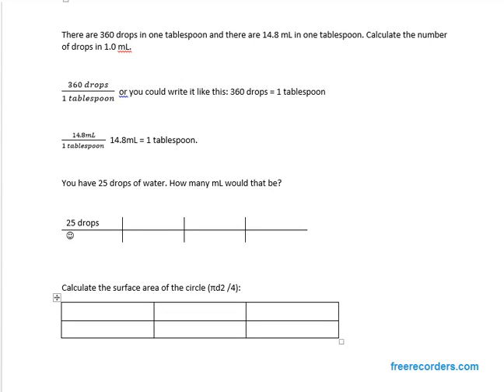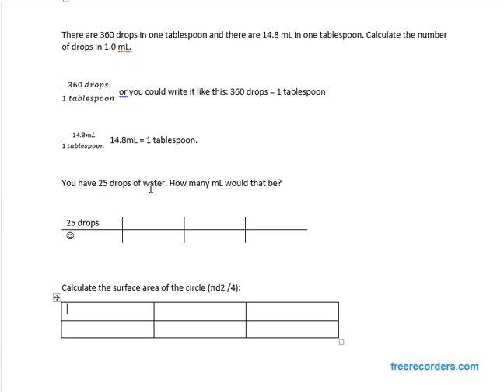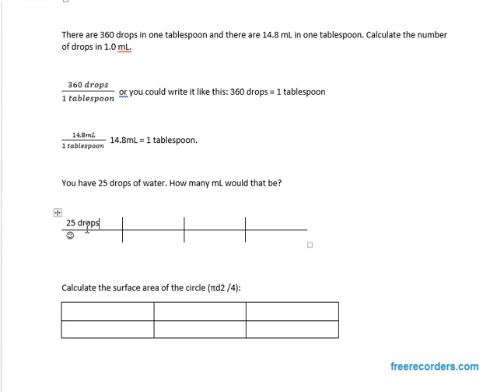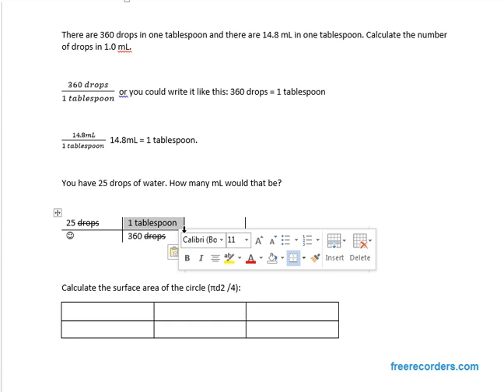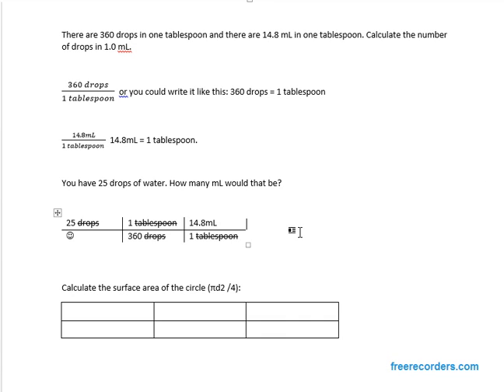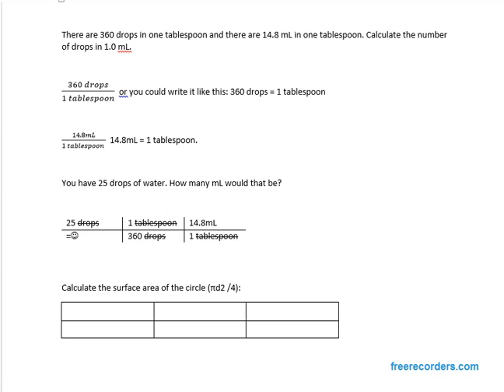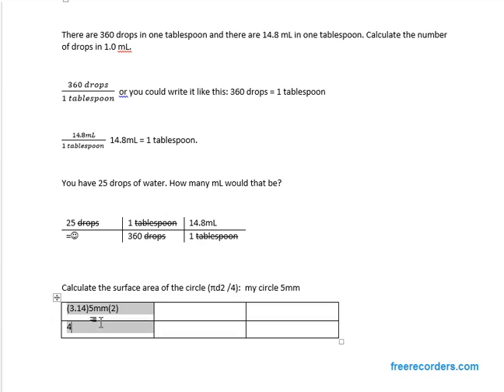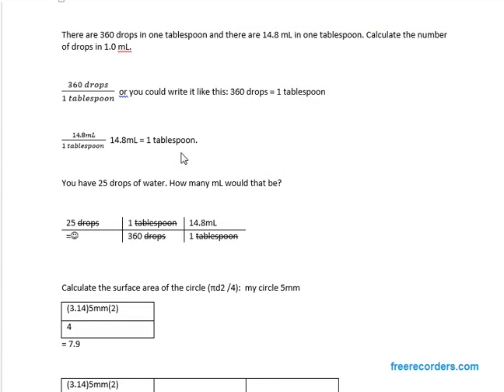Stoichimoetry: Converting drops to mL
Converting drops to mL and surface area of circle calculation